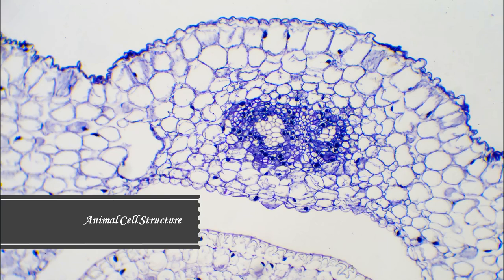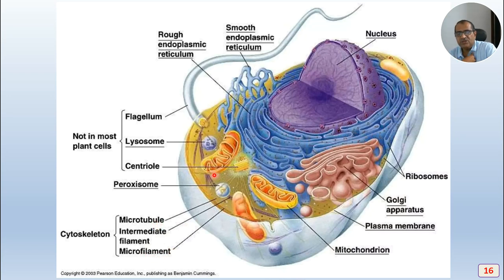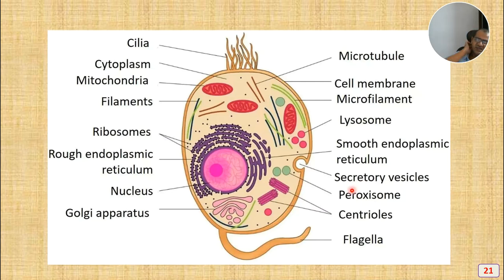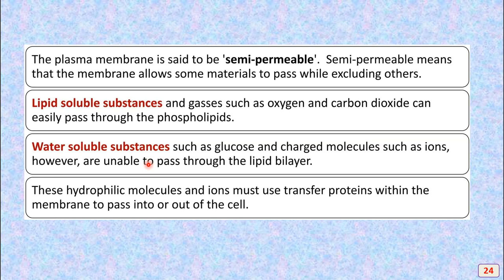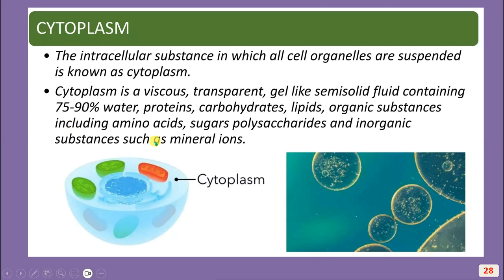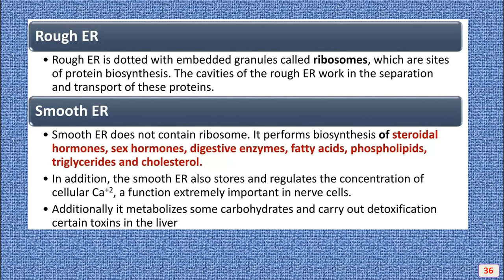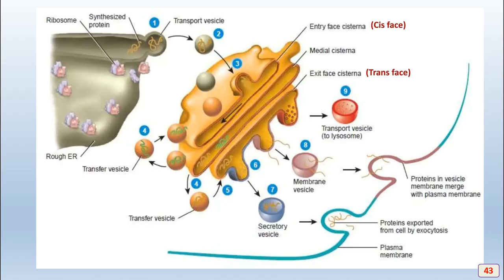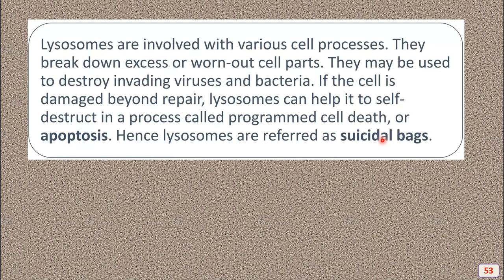CLASS 35 CELL STRUCTURE AND MULTIPLICATION AGB 2